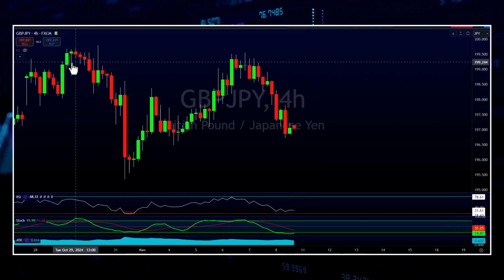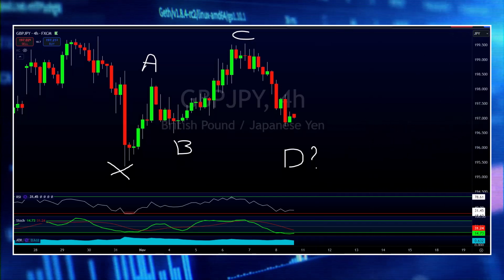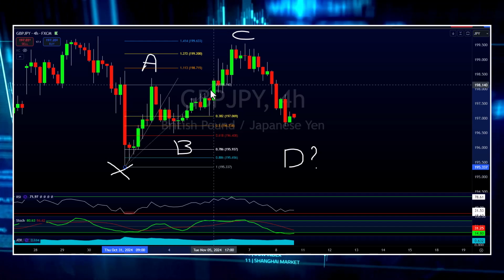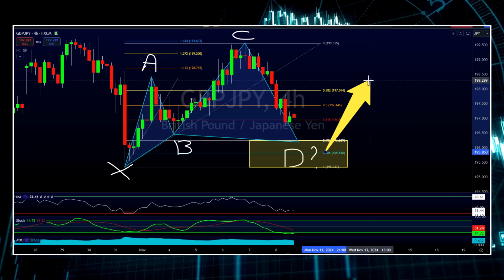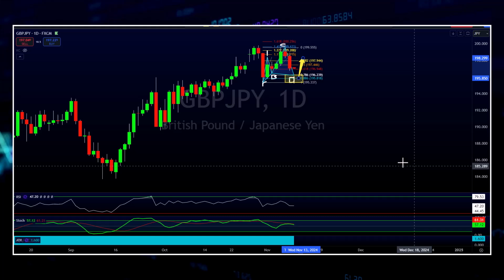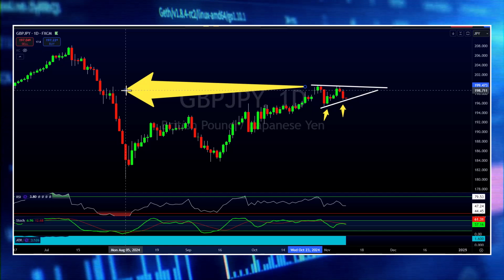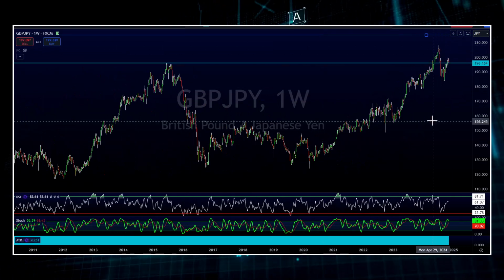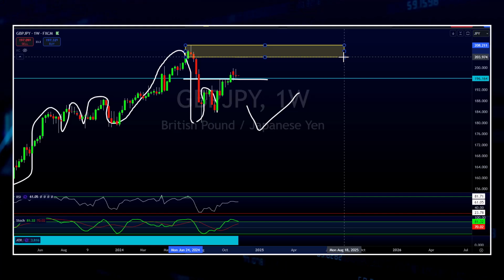How Higher Timeframes Can Unlock Big Trading Opportunities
Learn how higher timeframes can unlock BIG potential trading opportunities as I walk you through how to trade the Cypher pattern & how combining it with simple & classic chart patterns can unlock bigger potential trading opportunities.